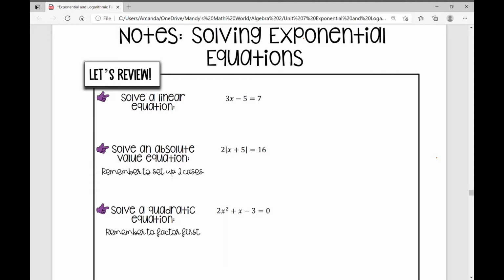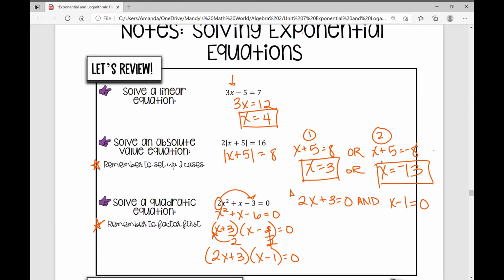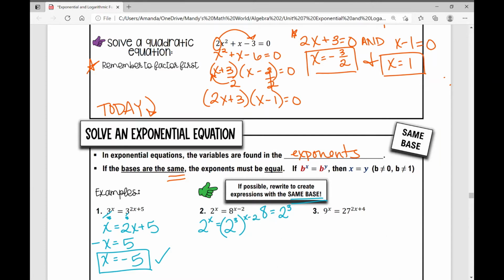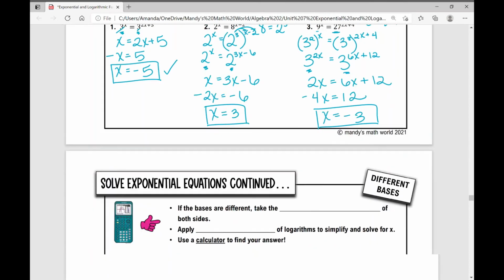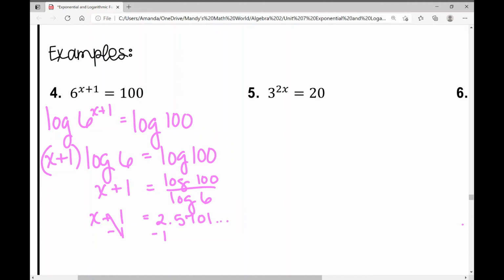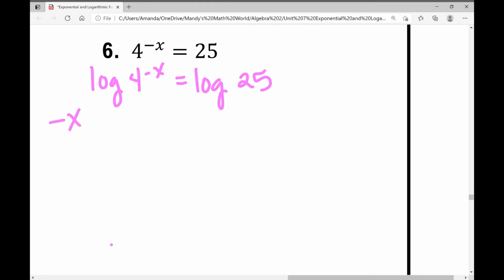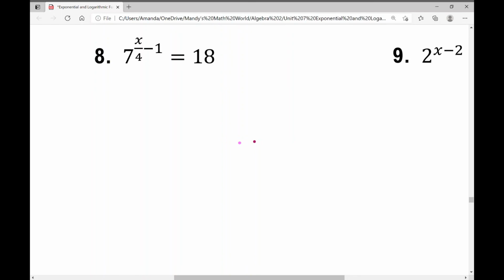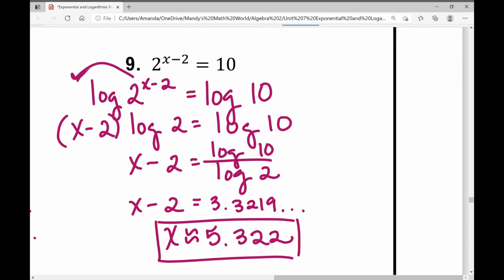Solving Exponential Equations Algebra 2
Solve exponential equations with the same base without a calculator and different bases with a calculator.  Make sure you've reviewed your properties of logarithms!

Access the notes and assignment to accompany the video from my TpT store